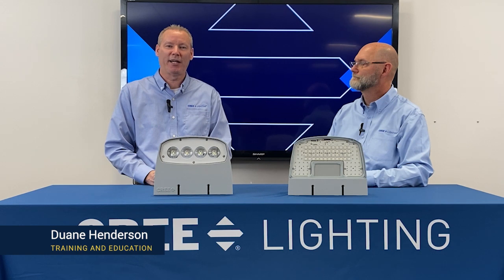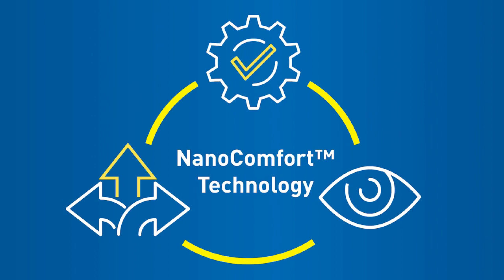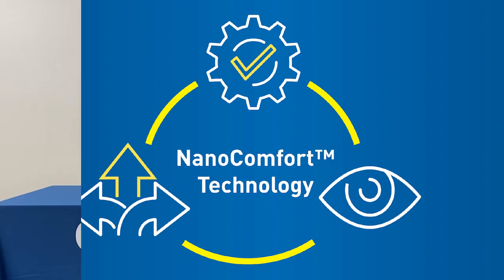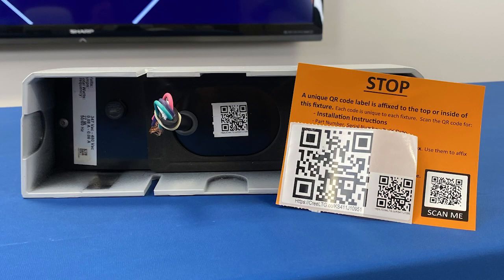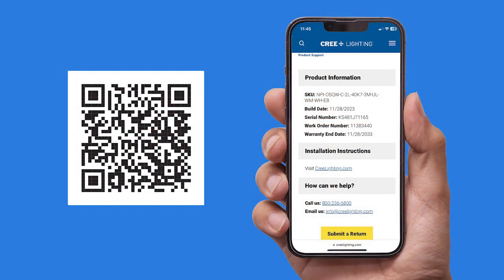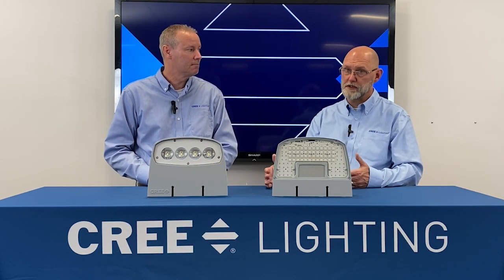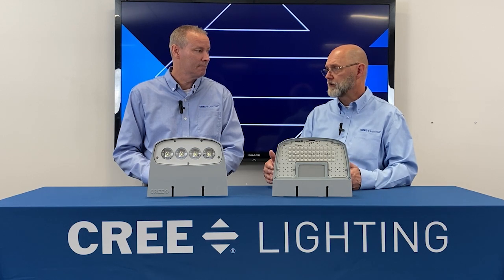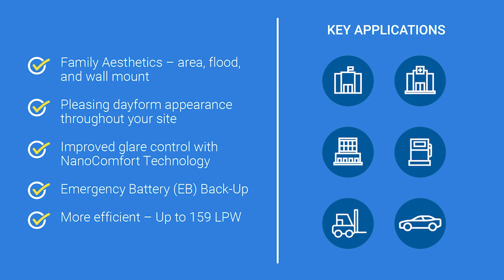Cree Lighting OSQW Wall Mount | Product Overview Video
Introducing the new Cree Lighting OSQW™ wall mount luminaire. This addition to the OSQ Series brings NanoComfort™ Technology with premium level efficacy for no-compromise efficiency, visual comfort, and control. We've also incorporated an emergency battery back-up option that provides peace of mind during power outages, ensuring continuous illumination. Check out this product overview with our Head of Training & Education, Duane Henderson, and Product Portfolio Manager, Sean Harris, who showcase the features and benefits of the OSQW Wall Mount.